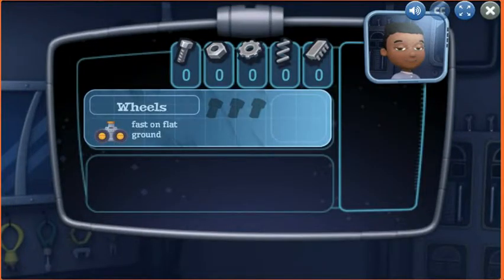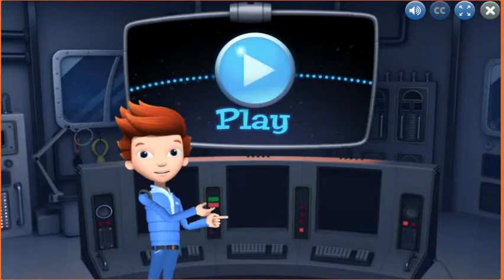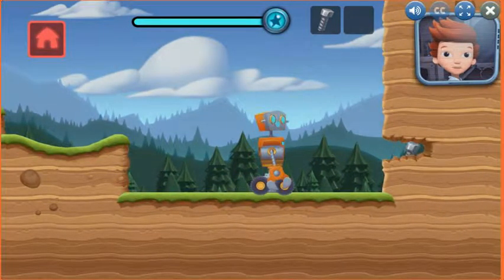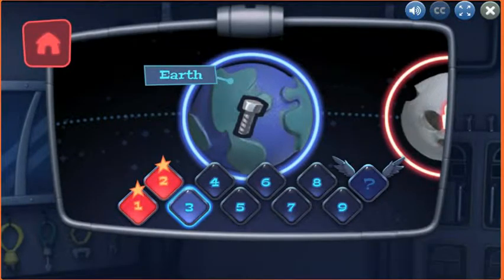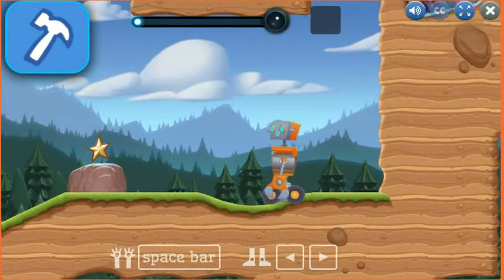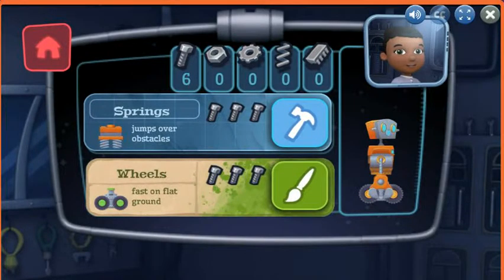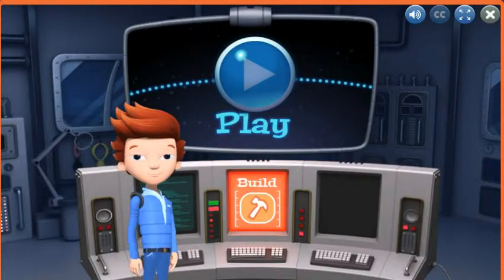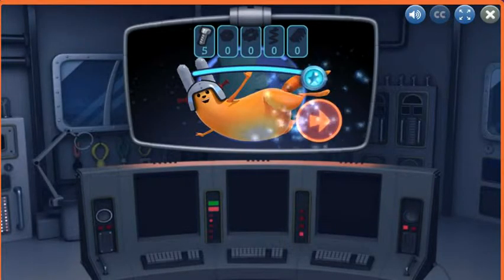Ready Jetgo Games - Jet's Bot Buldier